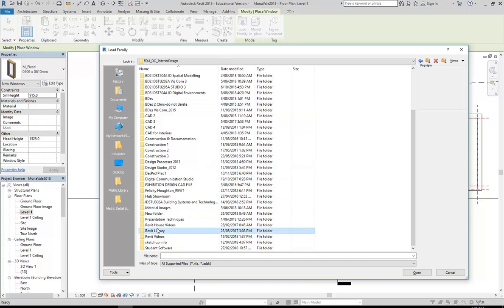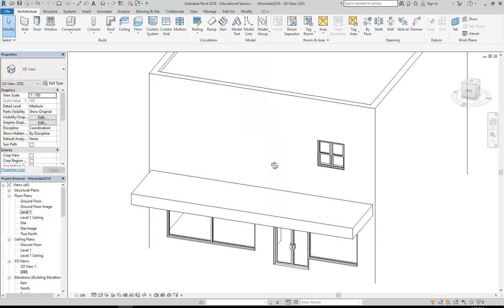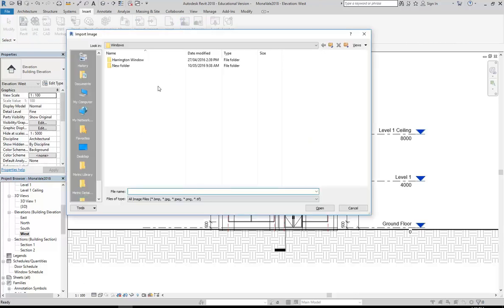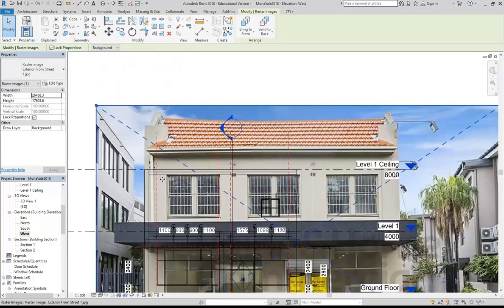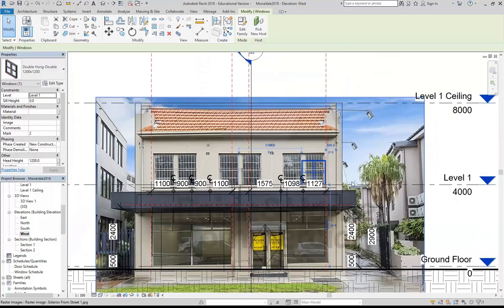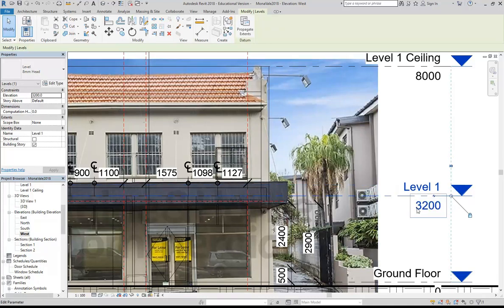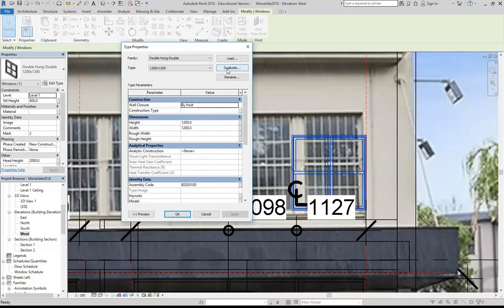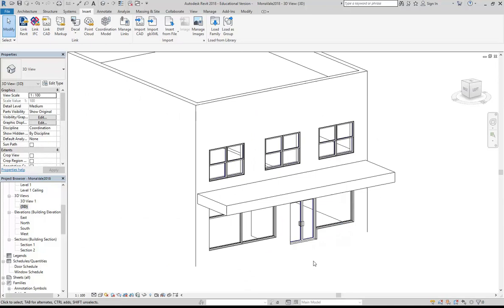3D Presentation 09 Adding Windows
Revit tutorial showing retail project in Mona Vale